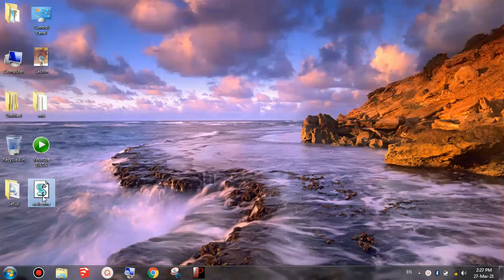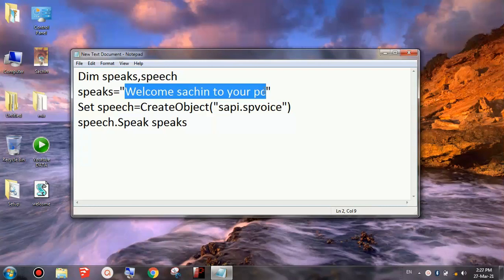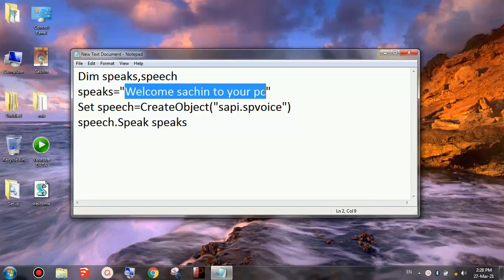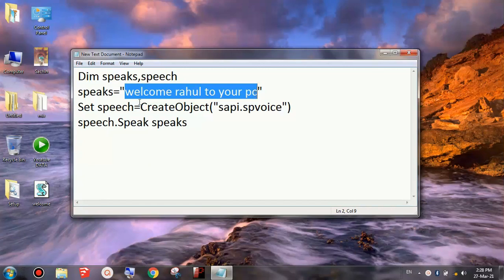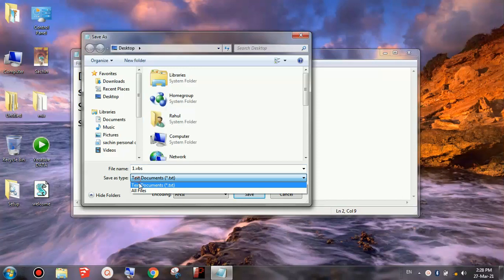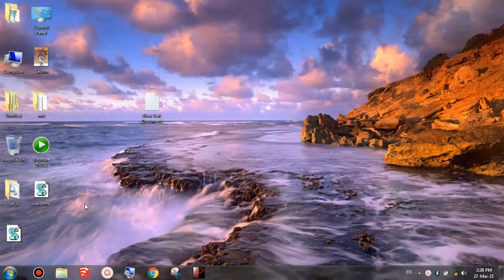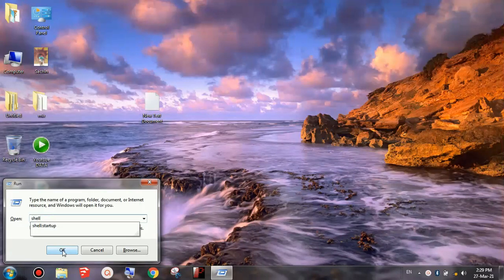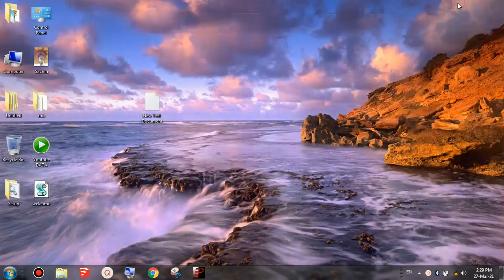How to Make Windows Greet you with a Custom Voice Message at Startup l All windows l Buffoon Sachin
Welcome to BUFFOON SACHIN.
 In this video I told you how you can create a text message which you can set as a startup sound of your pc.

 Code:
Dim speaks,speech
speaks="Type your text here"
Set speech=CreateObject("sapi.spvoice")
speech.Speak speaks

Timestamps:-
0:00 Introduction
0:24 Video start
2:20 Thanks for watching